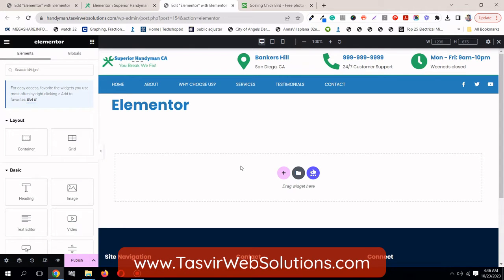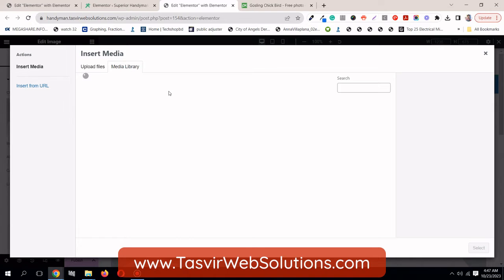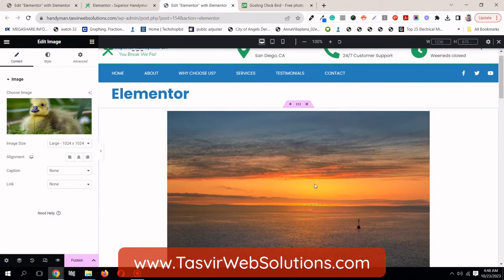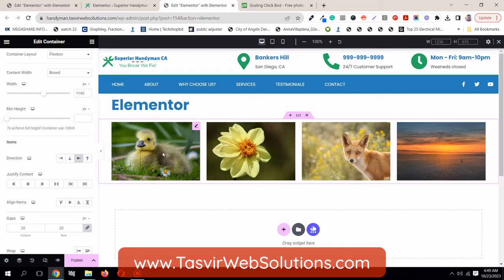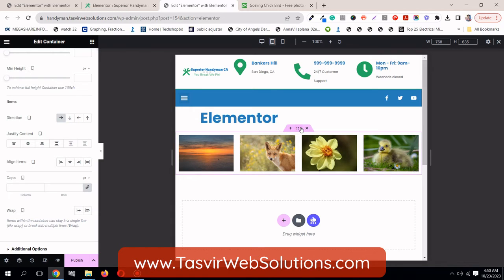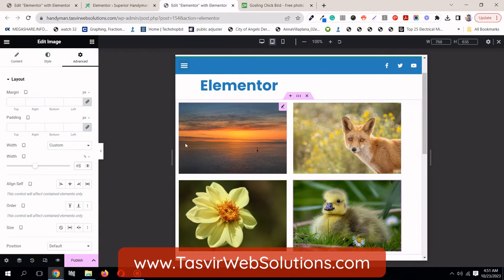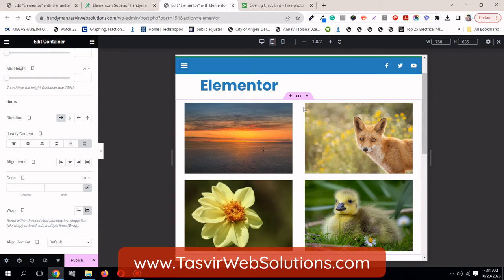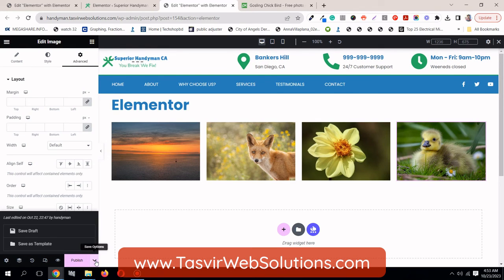How to place images side by side in an Elementor Flexbox Container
In this Elementor tutorial video, I will show how to place images side by side or next to each other inside an Elementor flexbox container element without using any columns. This will keep the Elementor page simple, low in size, and faster loading thus improving website SEO.